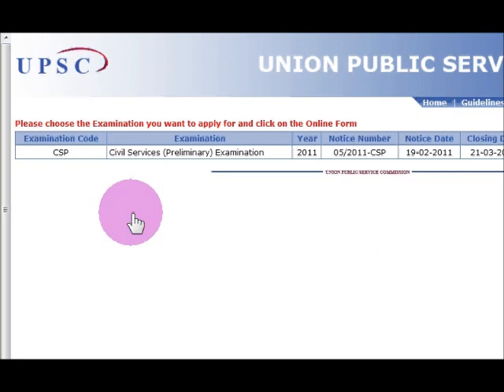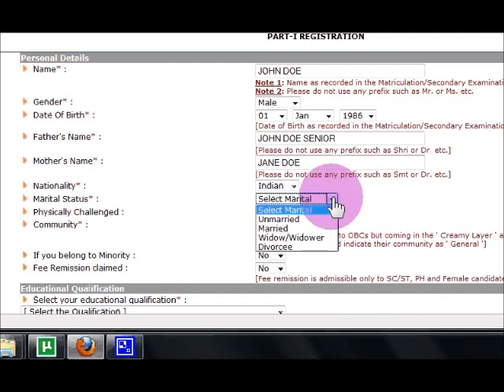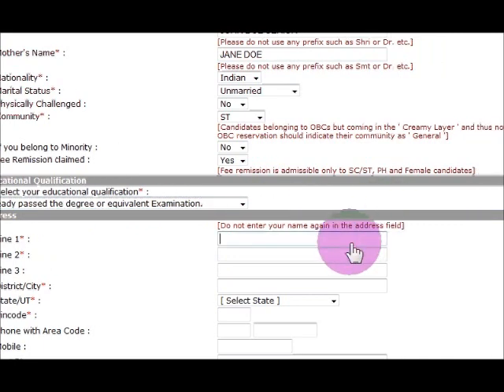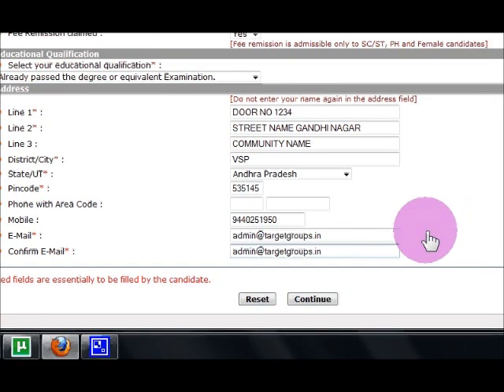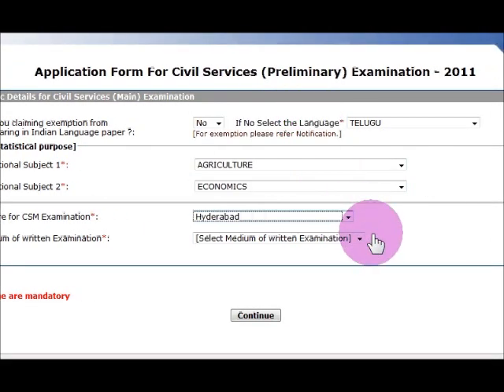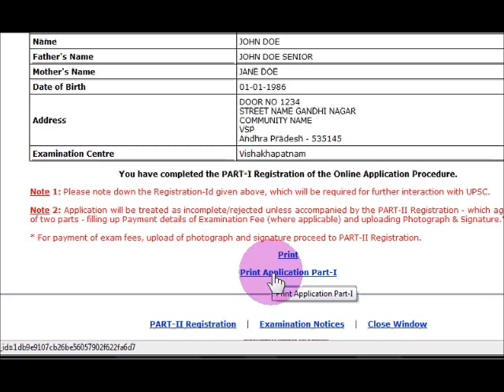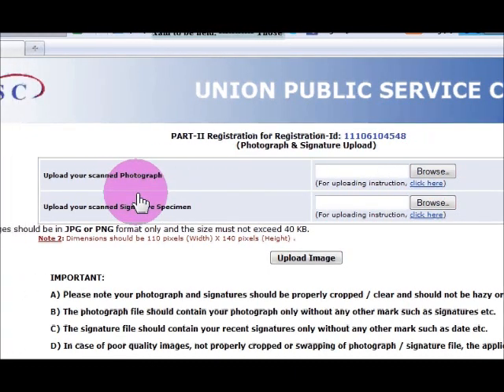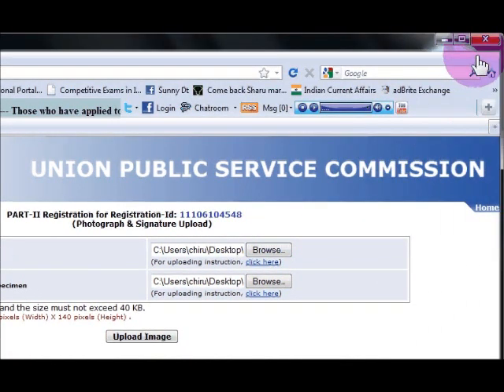How to apply ONLINE for Civil Services Preliminary Examination CSP 2011 (UPSC)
A short tutorial on How to apply ONLINE for Civil Services Preliminary Examination (CSP) 2011 conducted by the UPSC